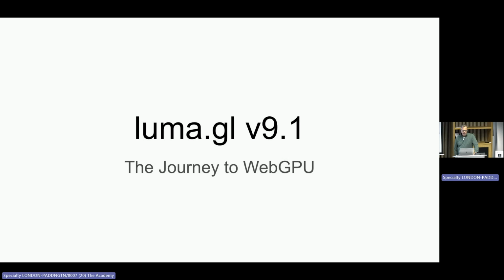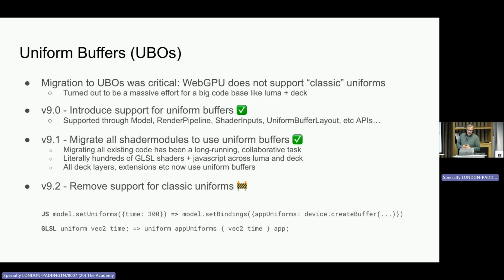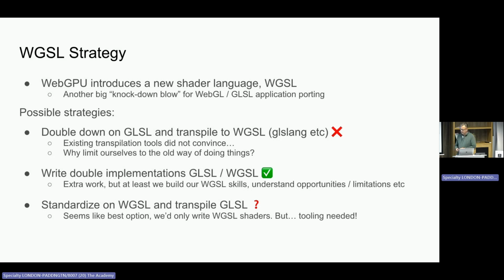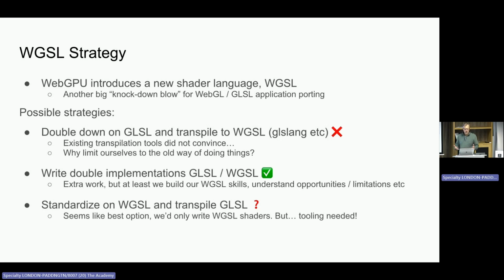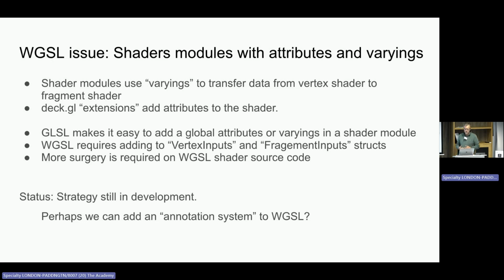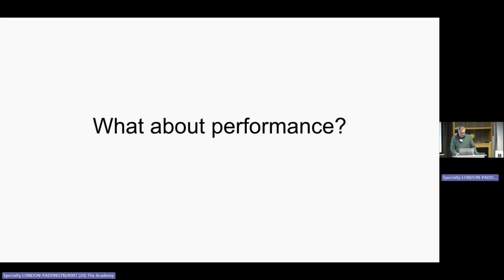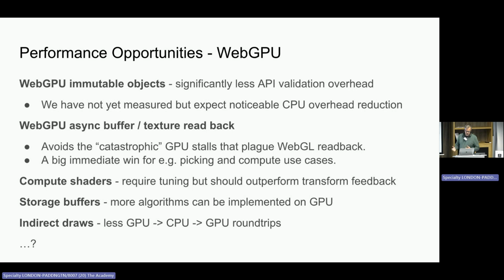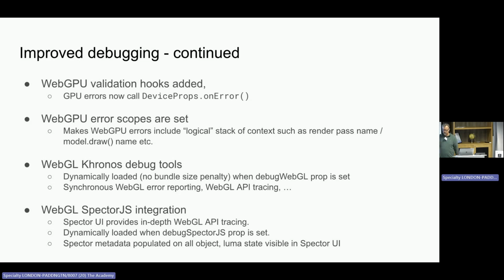Adding WebGPU to the luma.gl 3D rendering engine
Ib Green from Foursquare discusses adding WebGPU support to the luma.gl 3D rendering engine.